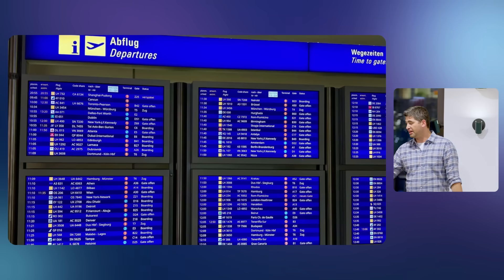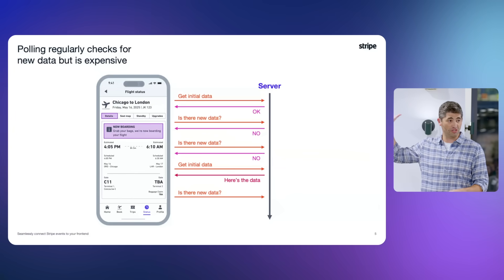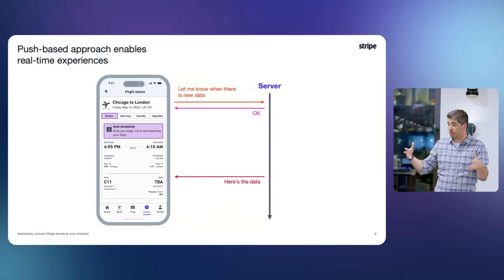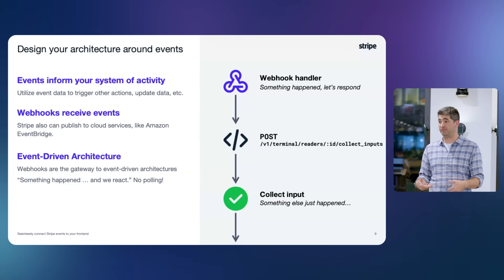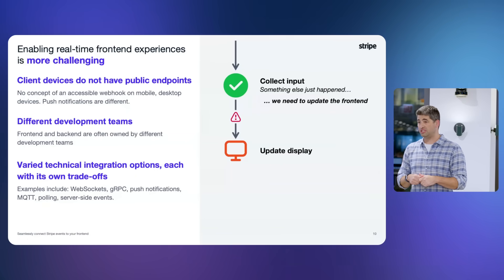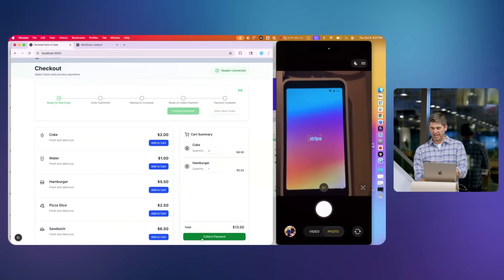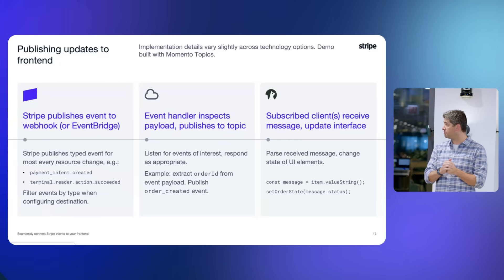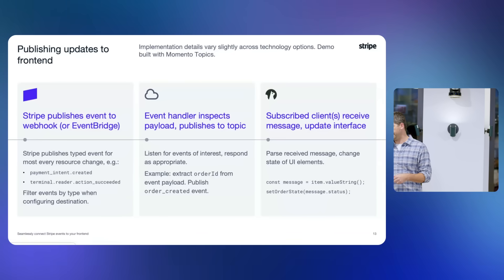Seamlessly connect Stripe events to your frontend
Josh Kahn, Solution Architect at Stripe, demonstrates how to build event-driven architectures that connect payment processing to real-time user interfaces. Using the analogy of airport flight boards, Josh explains the difference between polling and push-based architectures, then shows a live demo of a point-of-sale system that uses *Stripe webhooks, Temporal workflows,* and *Memento Topics* to create responsive user experiences. Learn about architectural patterns, messaging technologies, and practical considerations for scaling event-driven payment systems.

*Chapter Markers*
00:00 Introduction and setup
00:25 Event-driven architecture concepts using airport analogy
01:32 The evolution from polling to real-time updates
02:36 Understanding Stripe events and payment processing
02:45 Event-driven architecture patterns
02:53 Polling vs push-based approaches
05:09 Messaging terminology and patterns
05:59 Stripe webhooks and EventBridge integration
08:07 Frontend connection challenges and technologies
08:44 Live demo: point-of-sale system walkthrough
12:06 Technical implementation with Memento Topics
14:22 AWS EventBridge integration and filtering
15:59 Architectural considerations and scaling
16:46 Technology selection criteria
17:03 Conclusion